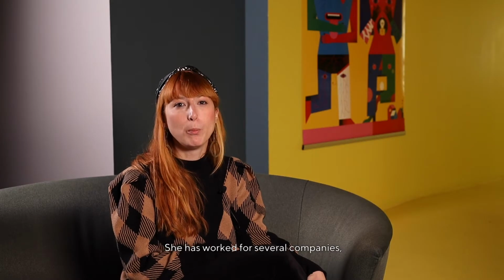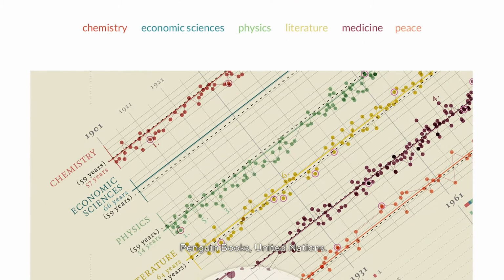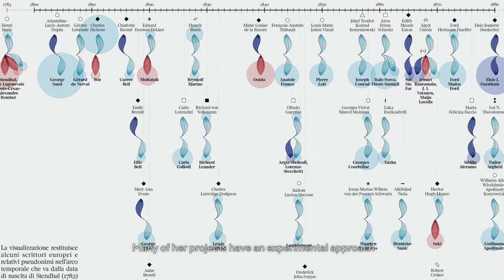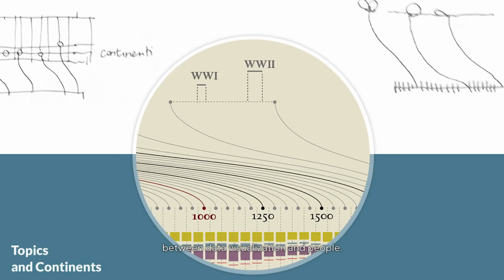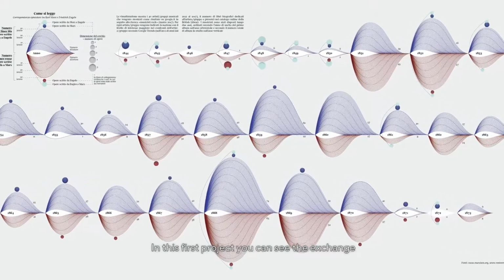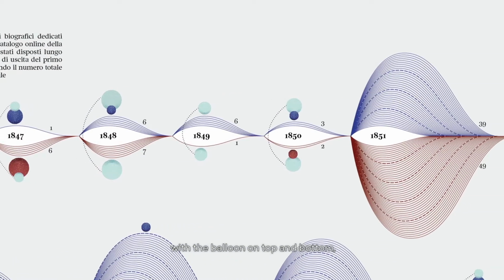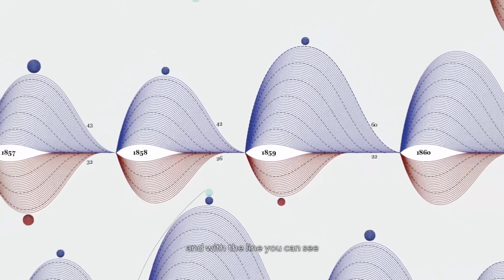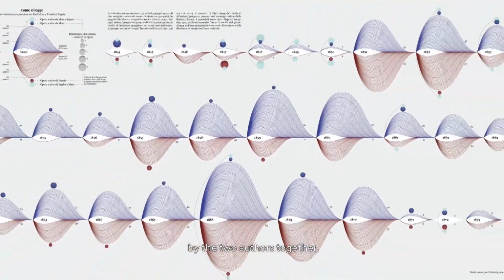Storytelling and Visual Narratives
Discover the “Storytelling and Visual Narratives” course and its main topics explained by Elisa Chiodo, Programme Leader of the Master’s in Business Design and Visual Brand Design.